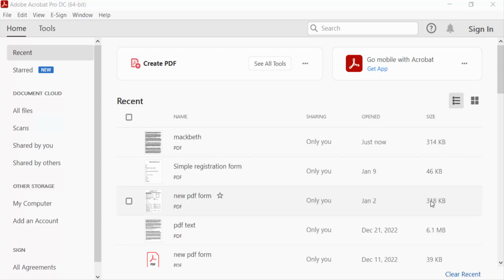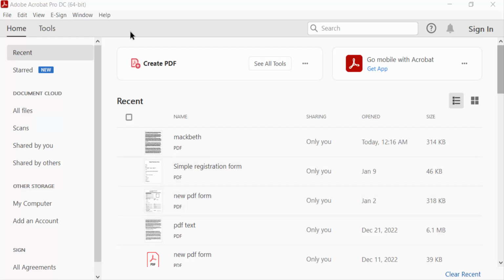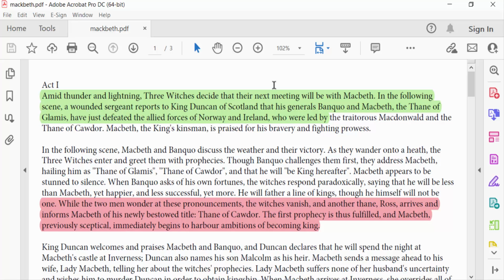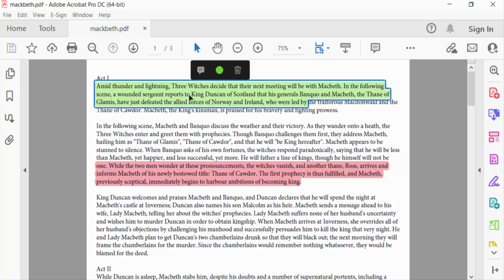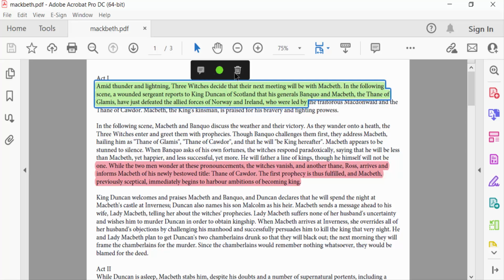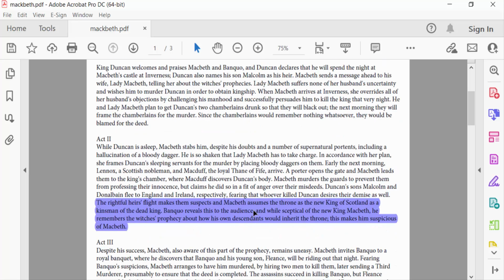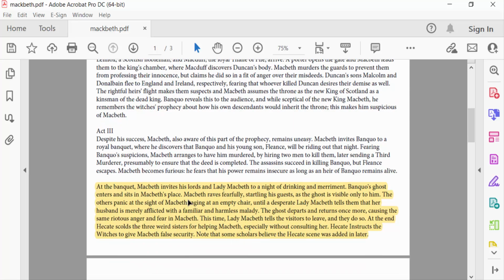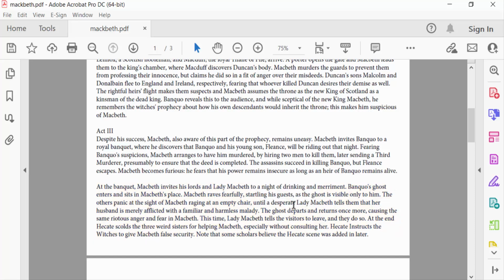How to Remove Highlight from pdf using Adobe Acrobat Pro DC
Hello everyone, Today I will show you, How to Remove Highlight from pdf using Adobe Acrobat Pro DC.